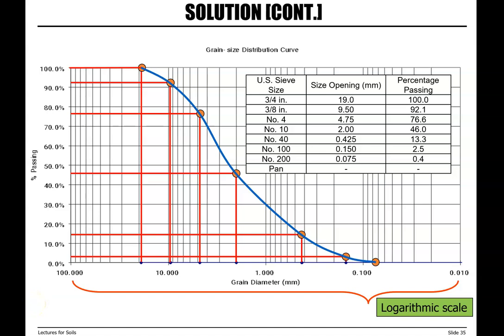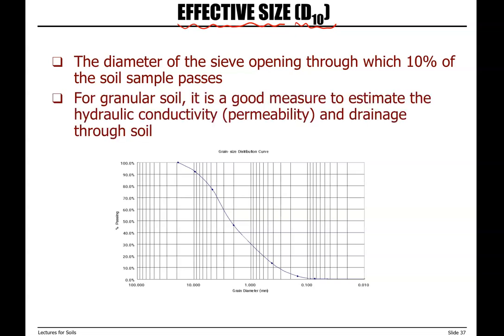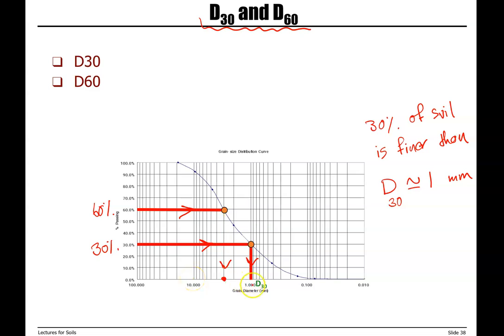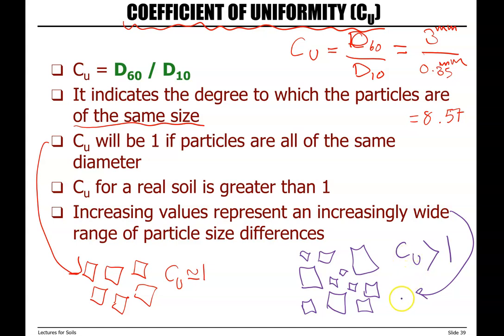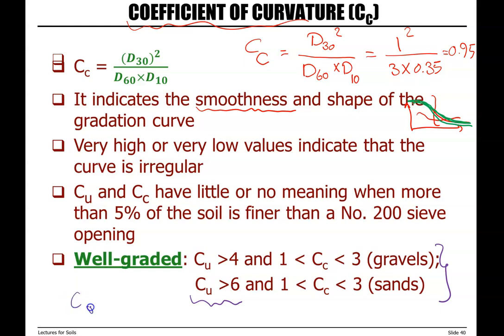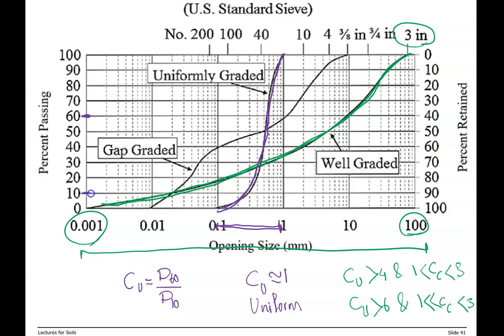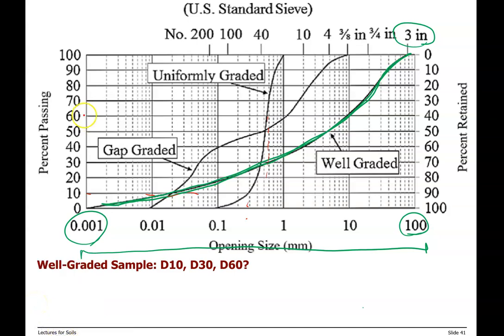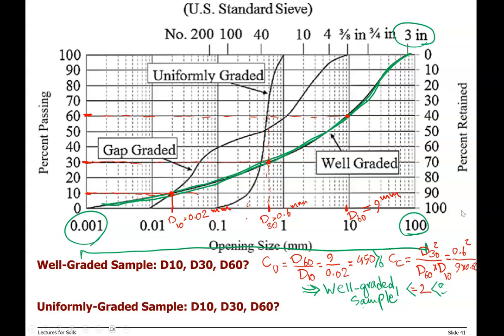Soil Lecture 2 Part III Cu and Cc